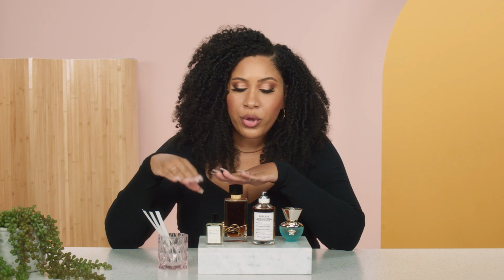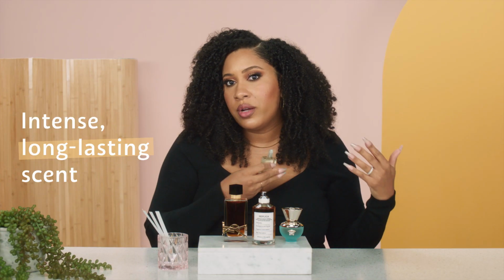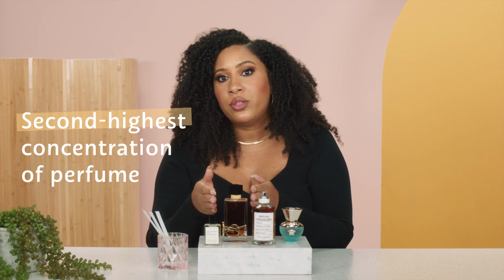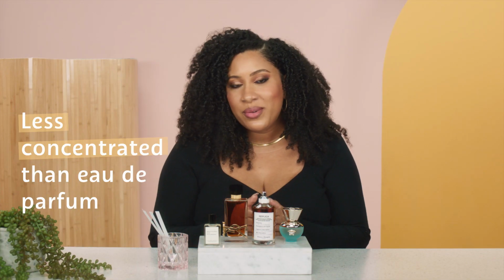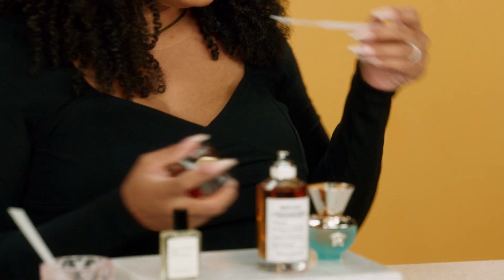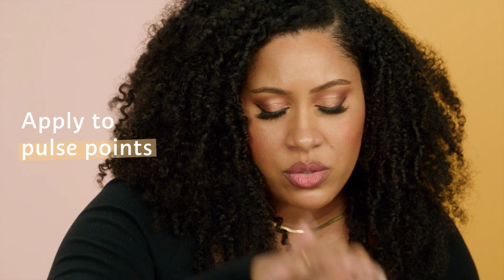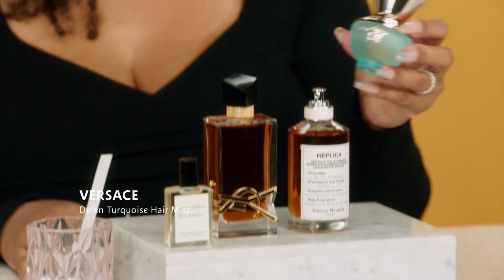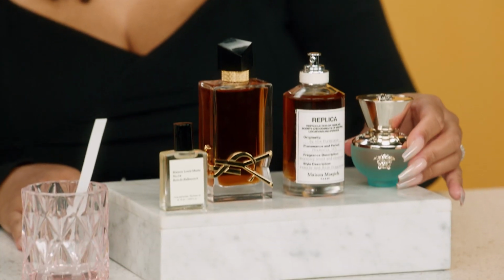Your Guide to Eau de Toilettes, Eau de Parfums, Perfume Oils & Hair Mists | Sephora Beauty Newbie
Consider this your official guide to everything fragrance. Learn all about each “juice” from Sephora Beauty Director Myiesha.

Give this a like to show us some love.